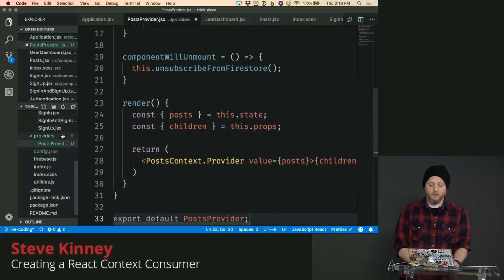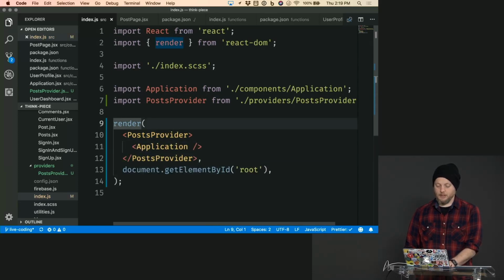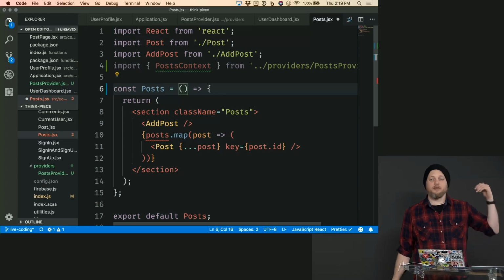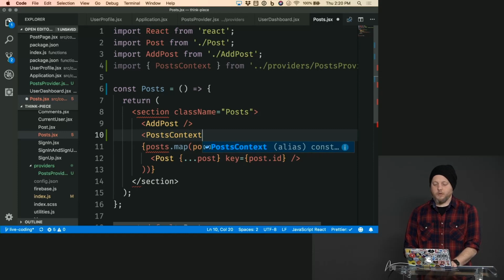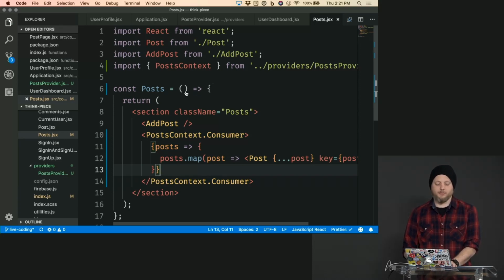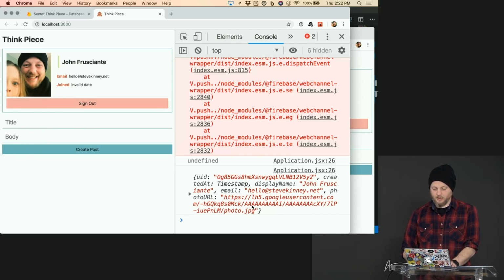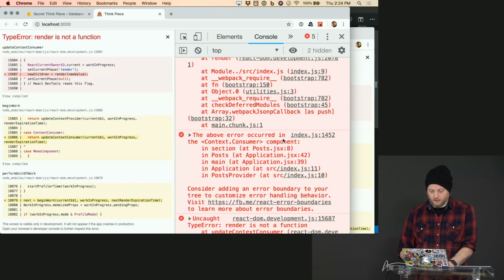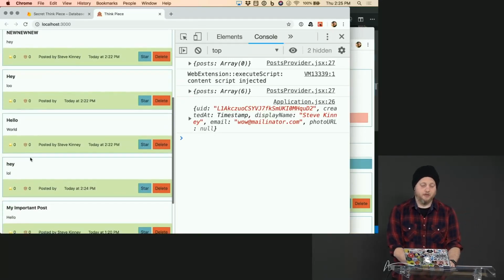42 Creating a React Context Consumer